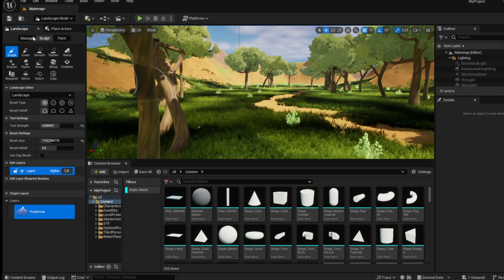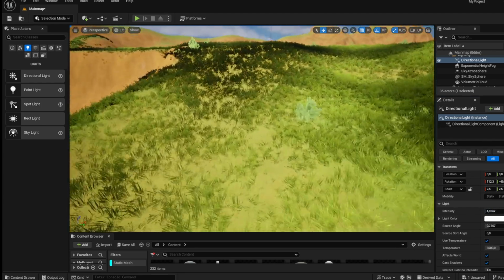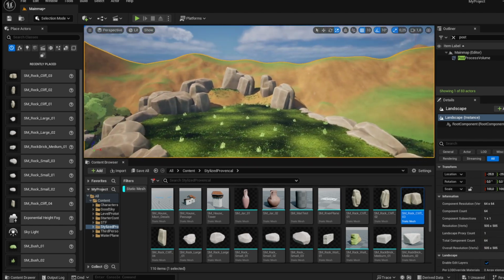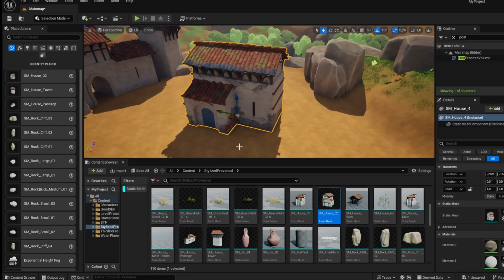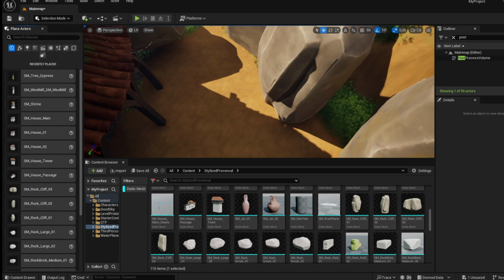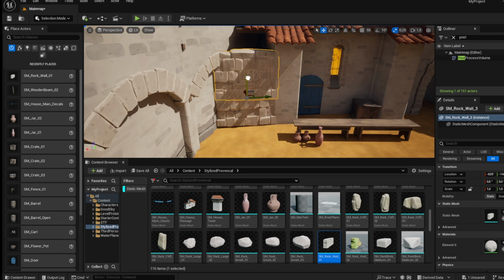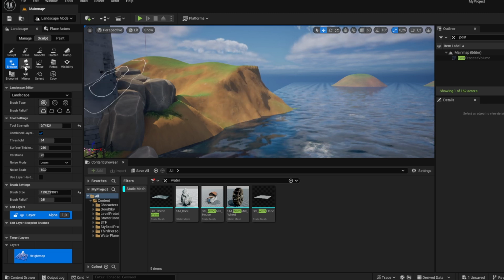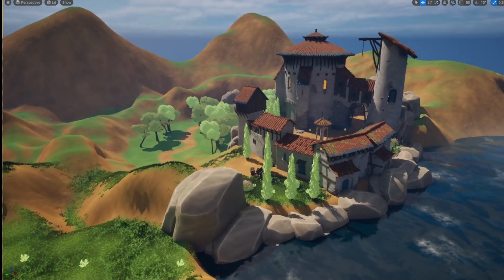Unreal Engine 5 Stylized Lowpoly Tutorial - How to make a Low Poly open world with free assets #2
Welcome back to Part 2 of our Unreal Engine 5 Stylized Low Poly Tutorial series! 🎉 In this episode, we're continuing the journey of building a beautiful low-poly open world with FREE assets in Unreal Engine 5. We'll expand on what we covered in Part 1, diving deeper into creating dynamic landscapes, adding more detailed stylized elements, and enhancing the overall look and feel of our world.

In this tutorial, we’ll cover:

Sculpting and refining the terrain for a natural feel
Adding foliage, trees, and environmental details
Tips for optimizing performance and keeping it low-poly
Using lighting and effects to make your world pop